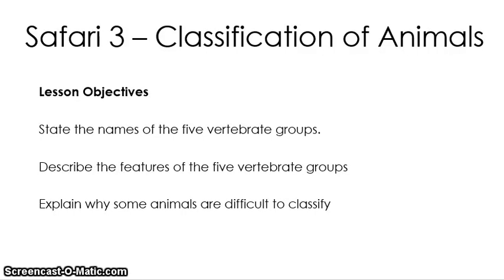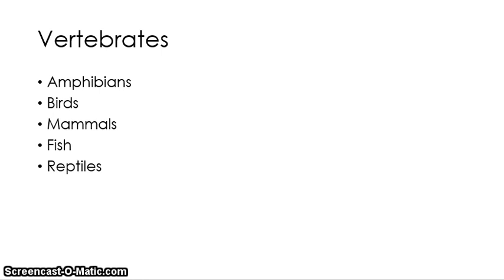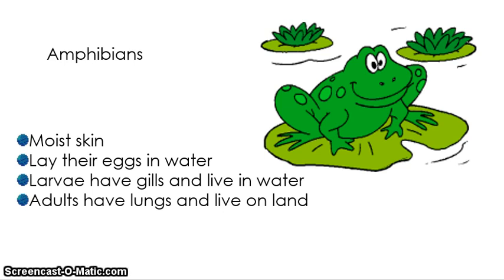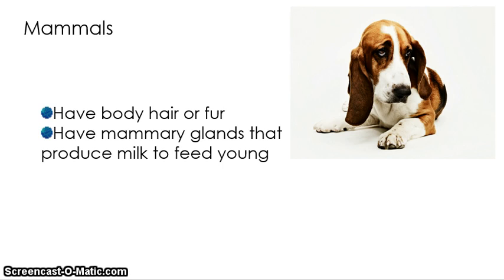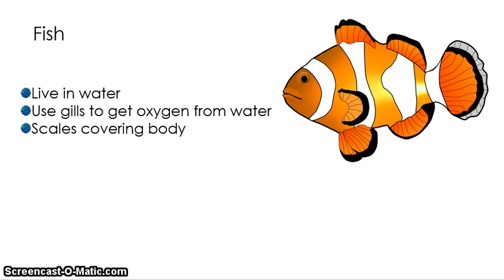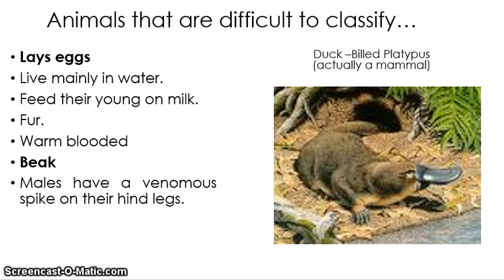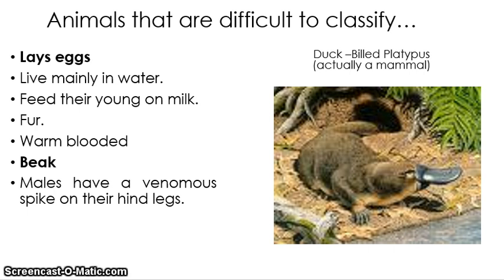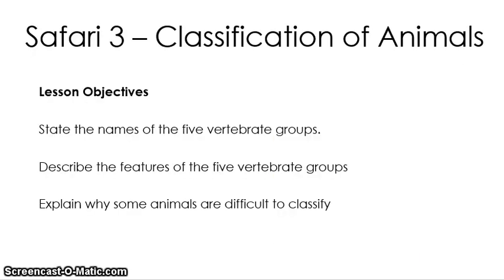Safari 3 video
For Year 7. Classification of the vertebrates.